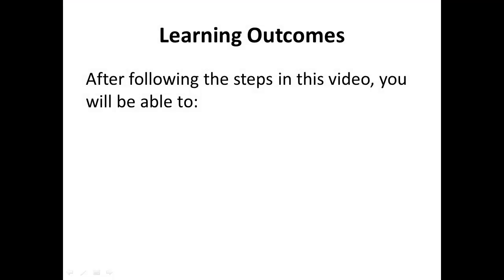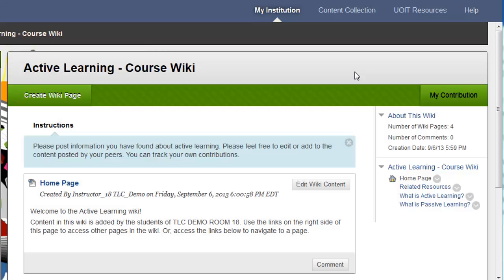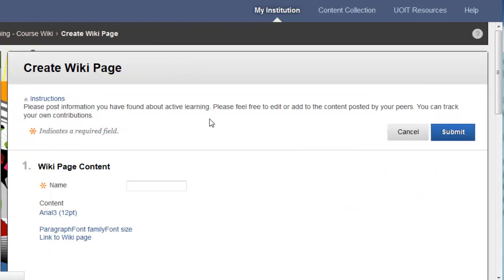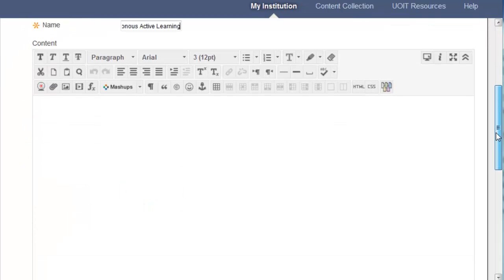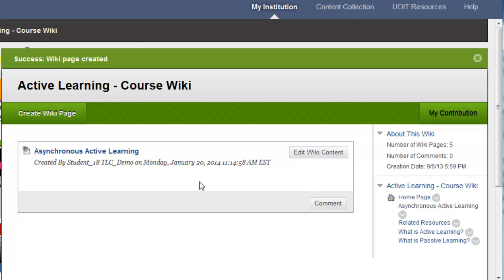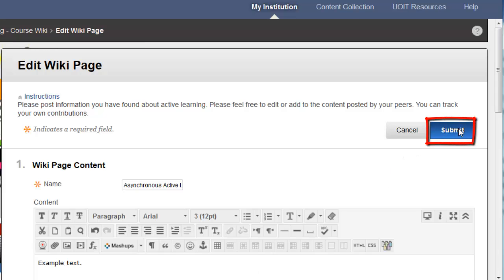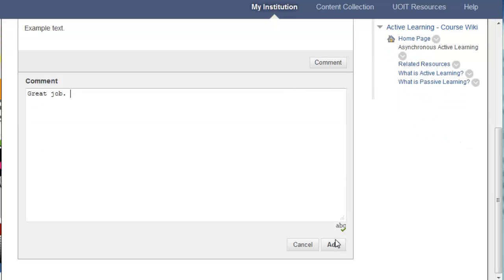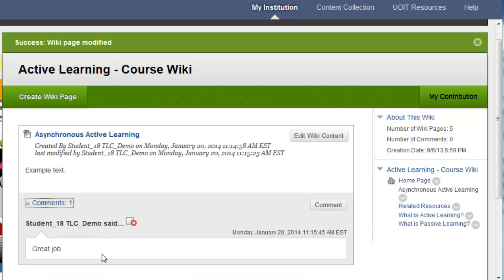Editing Wikis for Students (Updated)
This video demonstrates how to create, name, edit and comment on a wiki page in Blackboard.